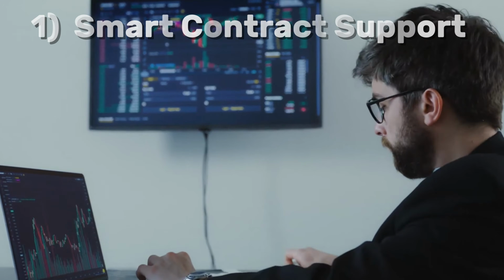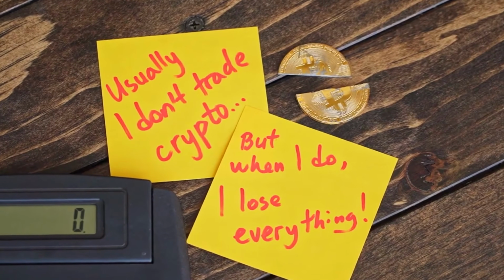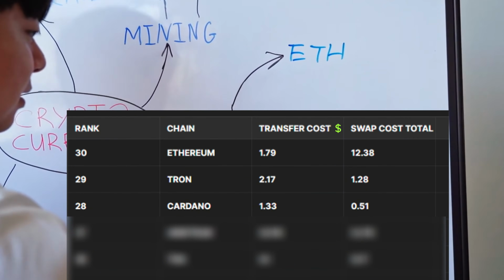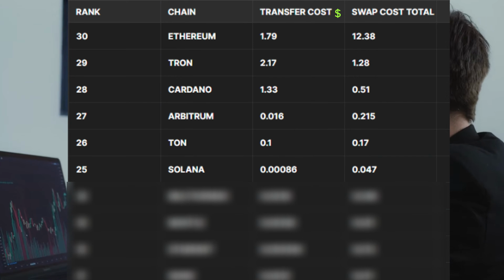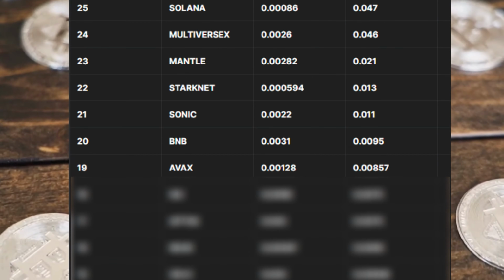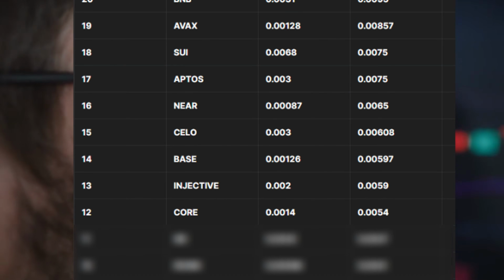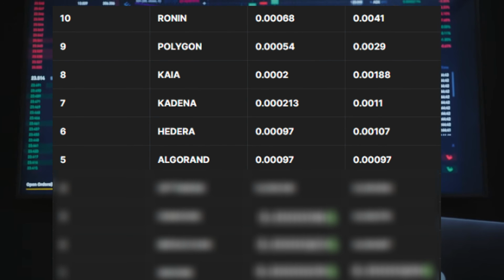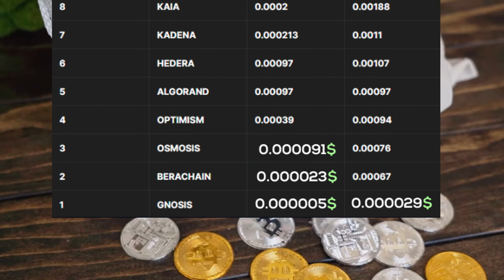Which Blockchain Has the Lowest Fees? (You’ll Be Surprised!)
I had a shower thought to actually compare what blockchains have smallest fees when it comes to making trades on DEX and doing general token transfers, so what i did was took data from top chains that meet 5 important criteria (Explained in the video) and compared fees for sending tokens and doing swaps on DEX.

This will likely give good insight how massively gaps there can be between chains and their fee structure. Note that these tests were all conducted within ~20h timespan, so they might fluctuate if you are trying to recreate the tests.

If people are interested in the txid i might upload them later here, but right now i'm too tired to do so.